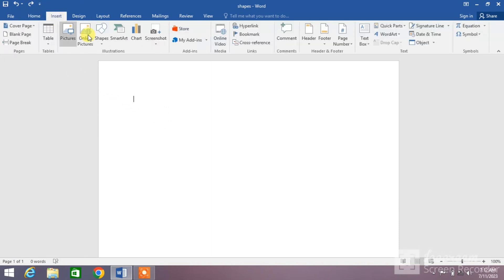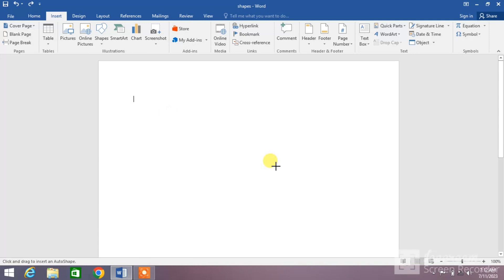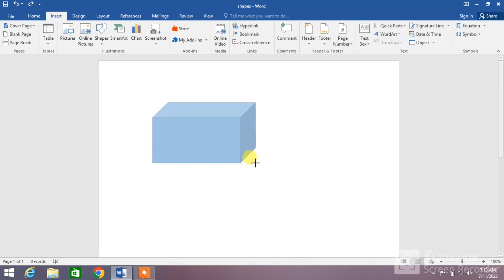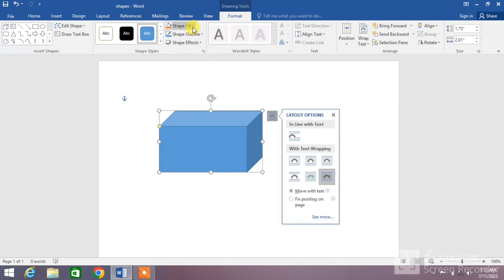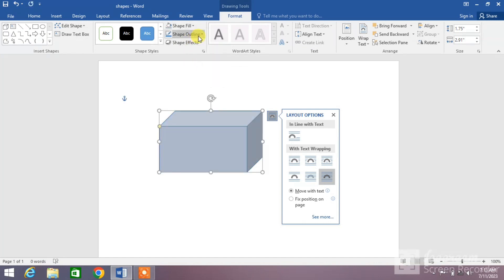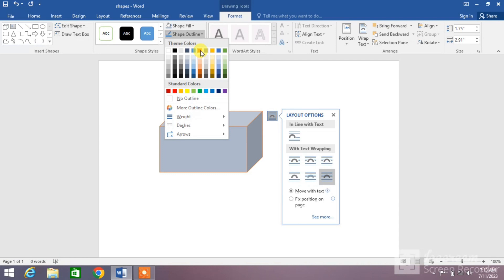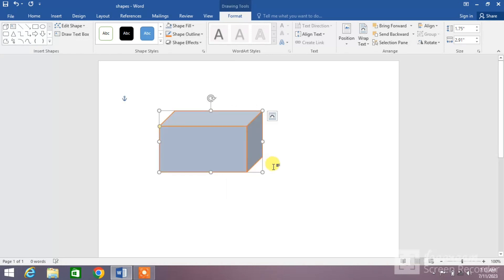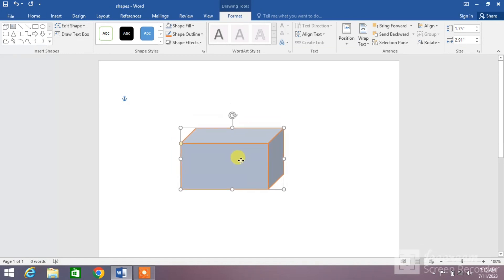How To Draw a Cuboid in MS Word | How to Insert a Cuboid in MS Word | Cuboid shape in MS Word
How to draw cuboid in MS Word | How to Insert cuboid in MS Word | Cuboid shape in MS Word | Cuboid
This video tutorial is about to draw a cuboid in MS Word. This tutorial will help you in inserting or drawing a cuboid in Microsoft word.
This video tutorial will work in MS word 2007, 2010, 2013, 2016, 2019 and 365.